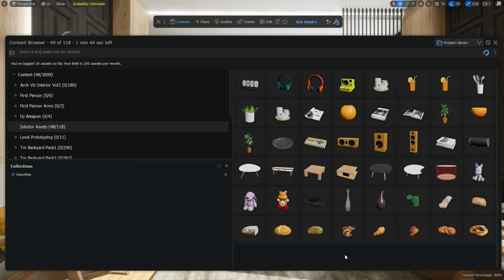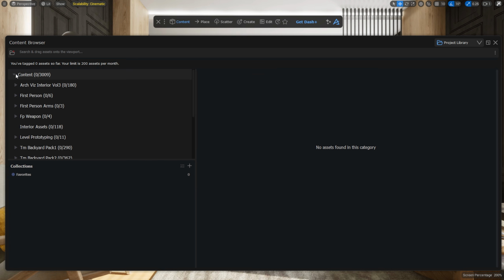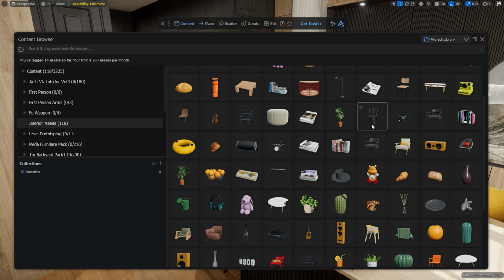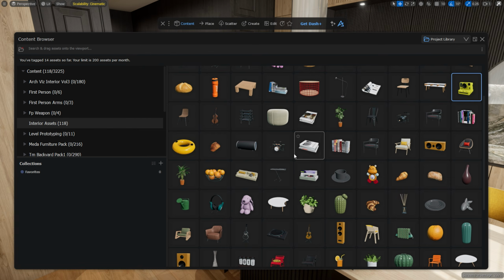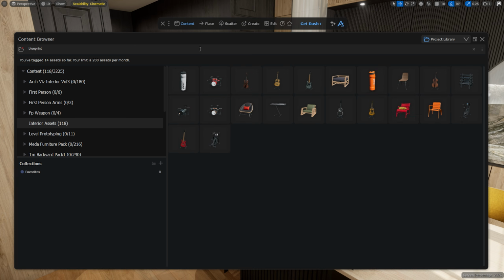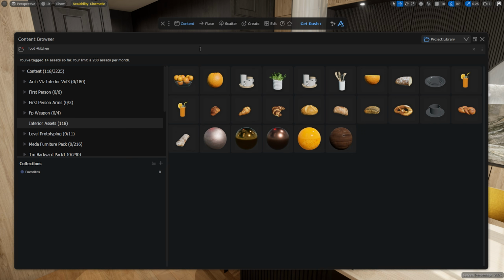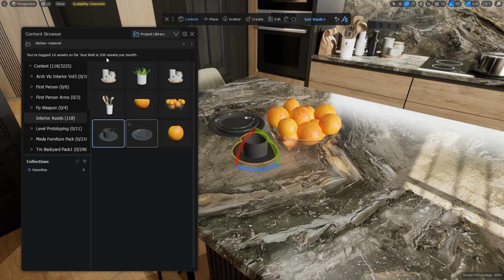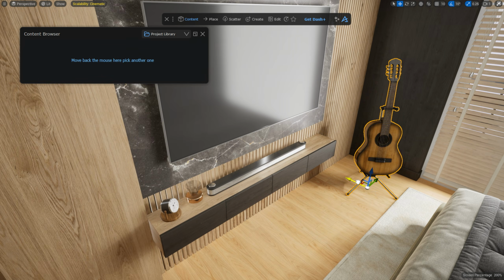Auto-Tag & Sort 1000 UE5 Assets/Month with This FREE Content Browser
Learn how Dash’s free AI-powered content browser helps you tag, search, and manage assets in Unreal Engine 5 faster than ever. No setup. No scripts. Just smart tagging.

The FREE Dash Content Browser helps you tag, search, and organize your UE5 assets effortlessly. In this video, we show you how it works and how it can save you hours of time. It works equally well for freelancers just getting started and studios with tons of assets.

0:00 Intro
0:13 AI Tagging
0:36 Checking the Tags
1:06 Quick Asset Search
1:45 Placing Assets
2:10 Downloading Free Plugin